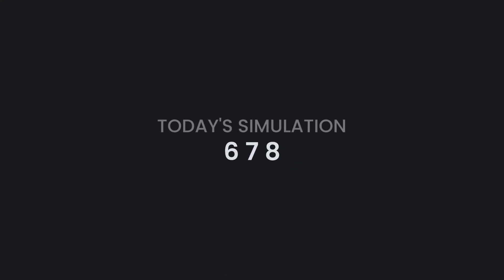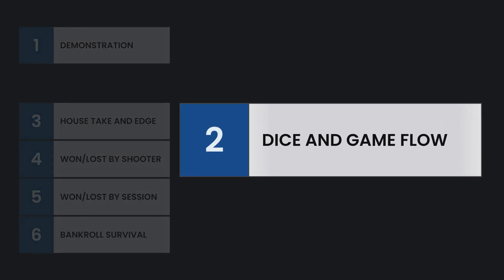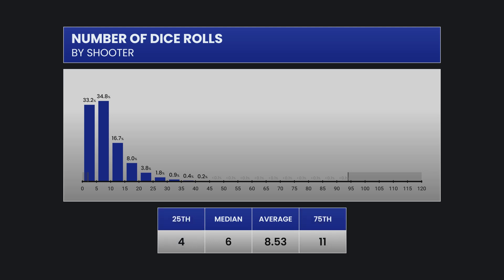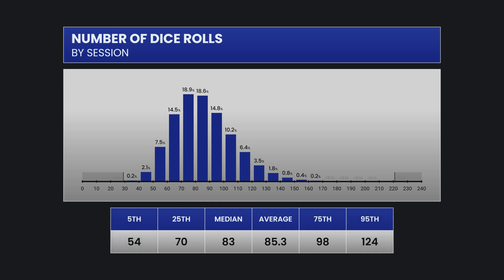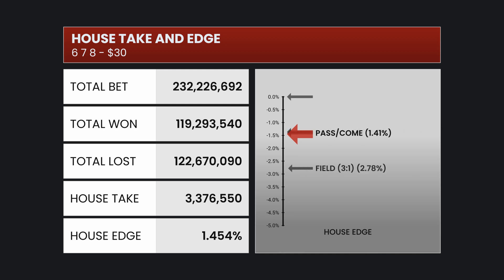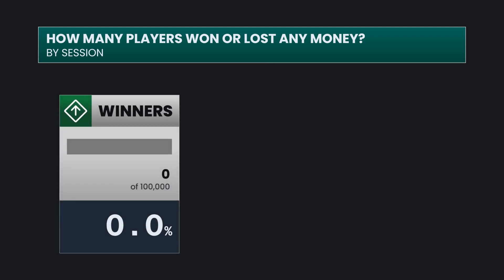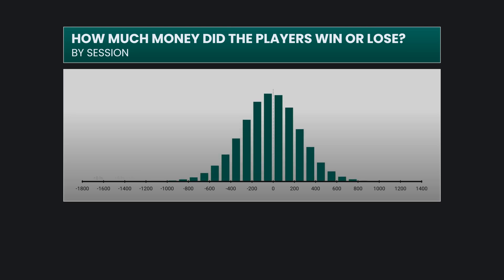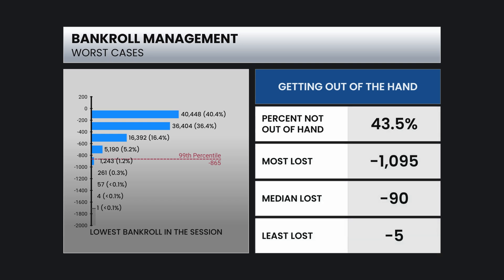Betting on the most likely throws: 6, 7, and 8 (Craps Simulation)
Betting on the most likely throws: 6, 7, and 8

0:00 Intro
0:35 Simulation
1:00 Game Flow
3:10 House Take and Edge
4:00 Shooter Wins and Losses
5:15 Session Wins and Losses
6:30 Bankroll Management

🆒Channel supporters get to see my work in progress, behind the scenes videos, and access to the data behind my simulations.

🎲 Have a winning strategy?